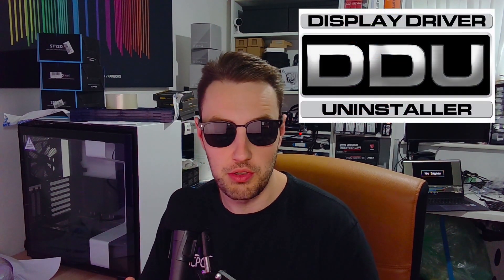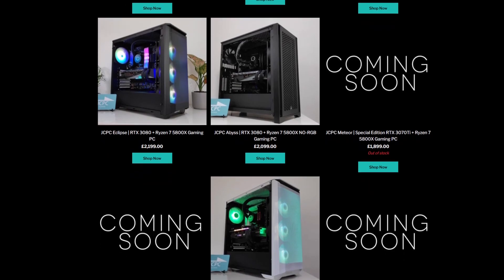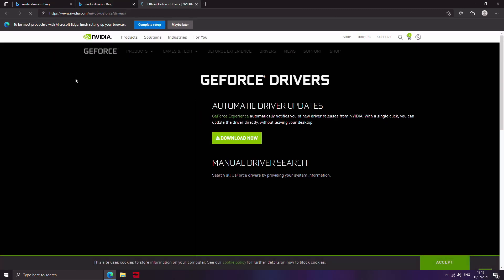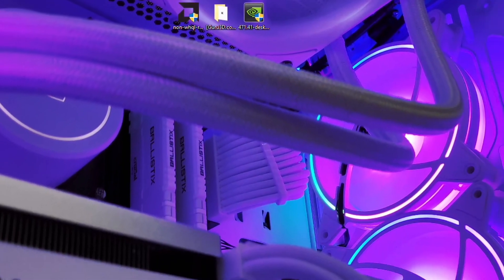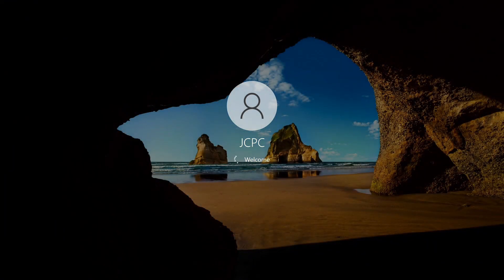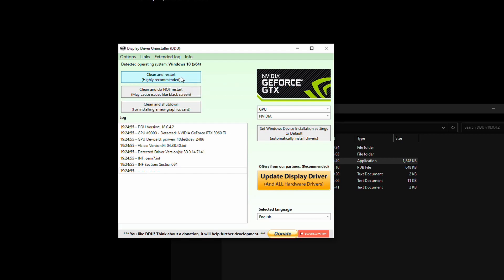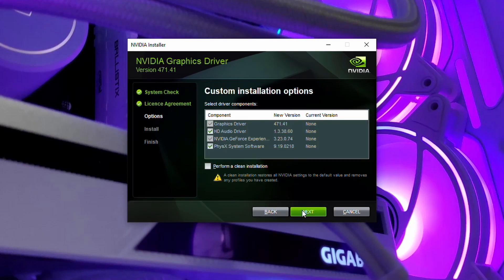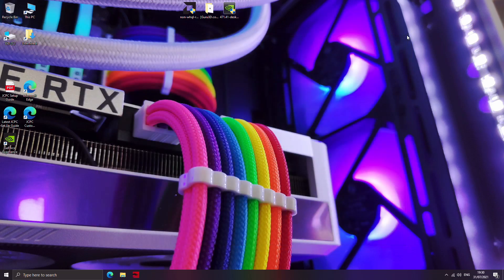[UPDATED GUIDE IN DESCRIPTION] How to Clean Install Graphics Drivers Using DDU - The Proper Way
0:00 Why clean uninstall?

1:01 Sponsor
1:20 Prep work
3:32 Disable network adapters
4:05 Safe mode
4:45 Run DDU
6:25 Install driver
7:28 Enable network adapters
7:49 Open driver software
8:05 Done!